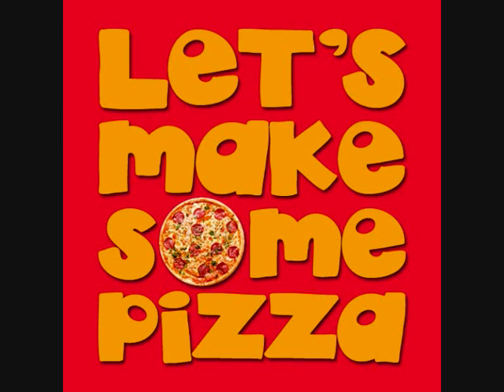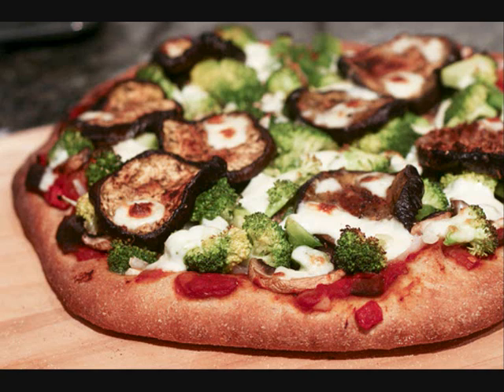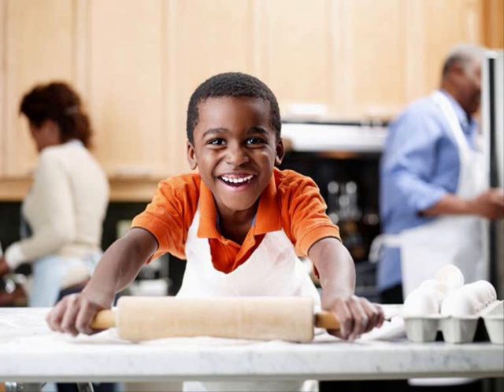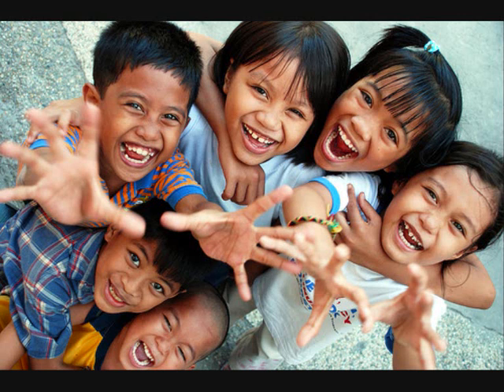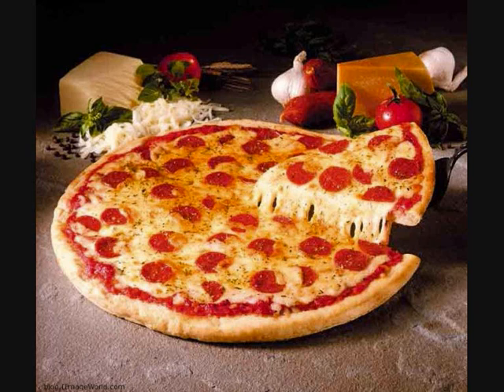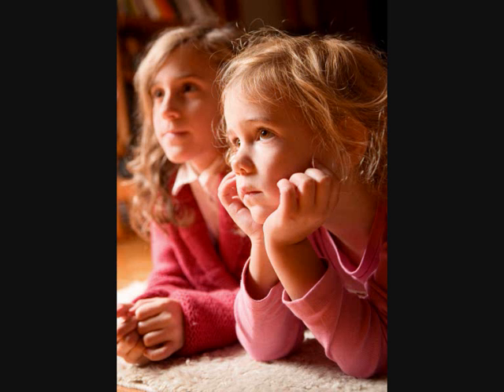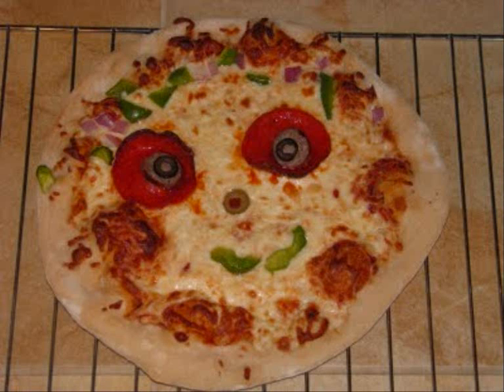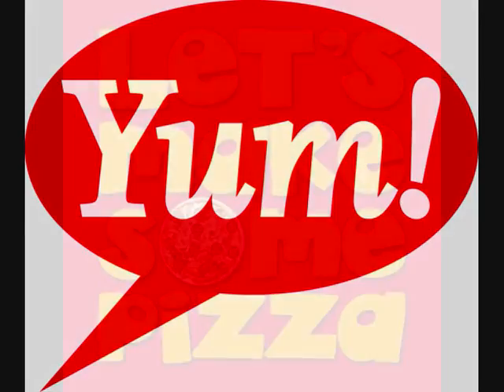PIZZA SONG! (Let's Make Some Pizza) - The Sing Sings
Let's make some pizza
(Don't be shy)
We're making pizza
(Come and try!)

(For me and you)
We're making pizza
(And Mom helps too!)

Roll out some dough
(go go go)
Spread out the sauce
(of course!)
And put on the cheese
(yes please)
Then wack on some ham
(yeah man!)

(Don't be shy)
We're making pizza
(pizza pie!)

Mum turn on the oven
 (watch it cook)
I think the pizza's ready

We've made some pizza
(Try a slice)
(mmm it's nice!)

Eating Pizza - so much fun
Eating pizza - yum yum yum

Lyrics copyright The Sing Sings